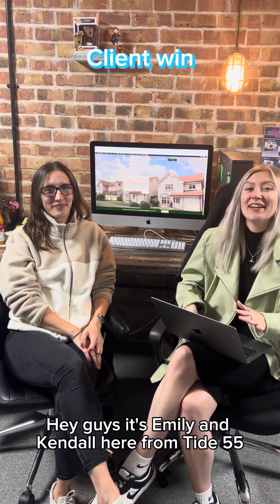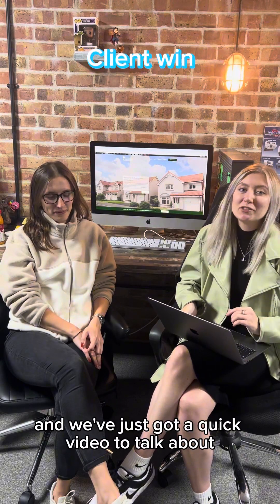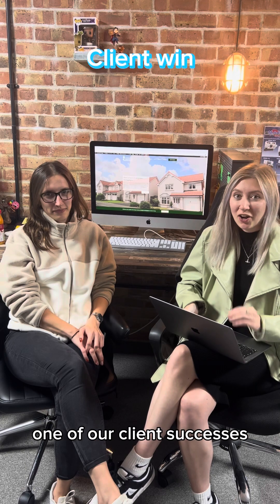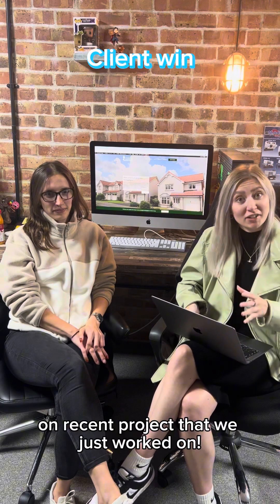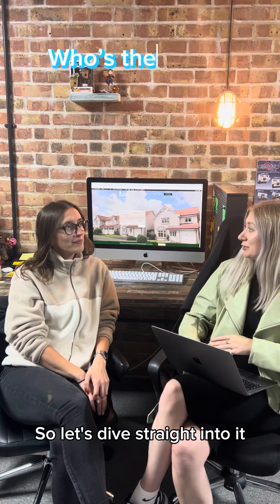They wanted to go out on their own and needed EVERYTHING! Kendall & Emily Discuss a Recent Project